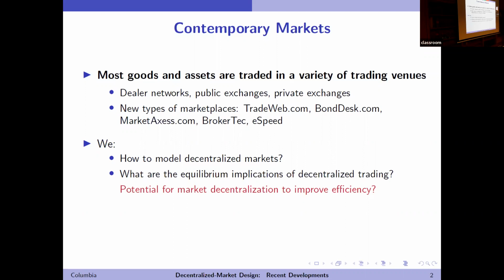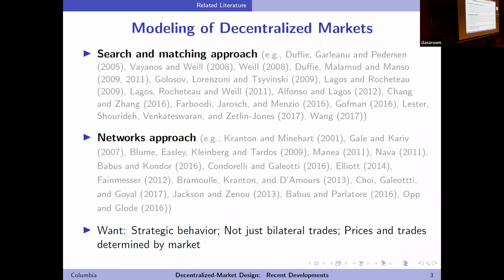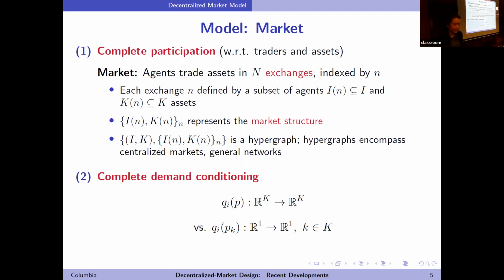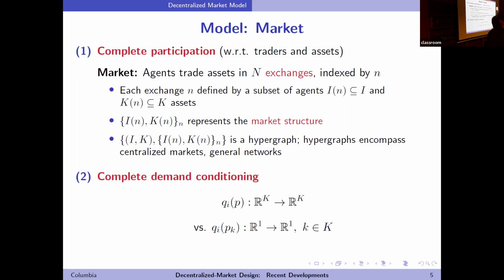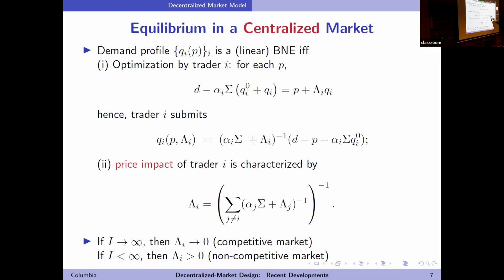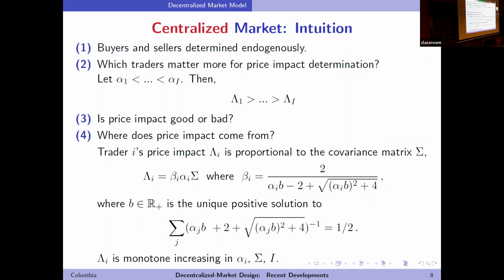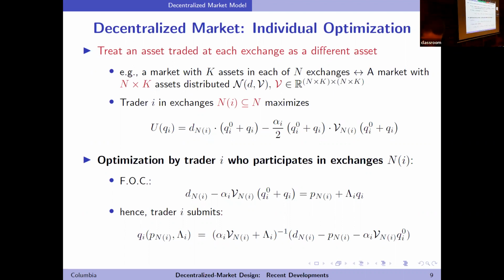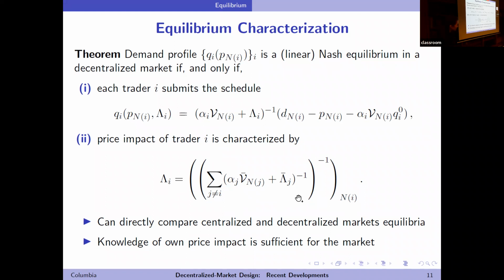Marzena Rostek: Decentralized-Market Design: Advances and Open Problems